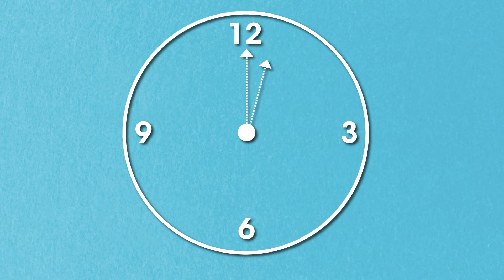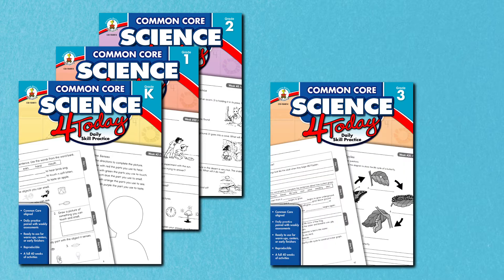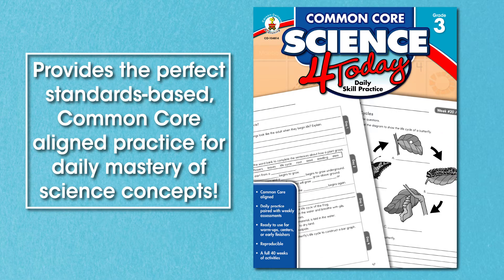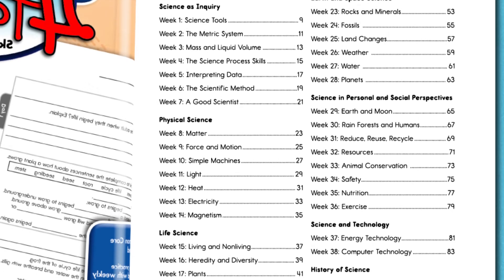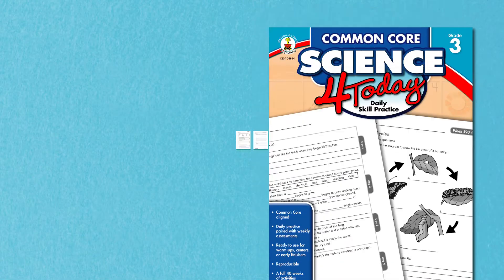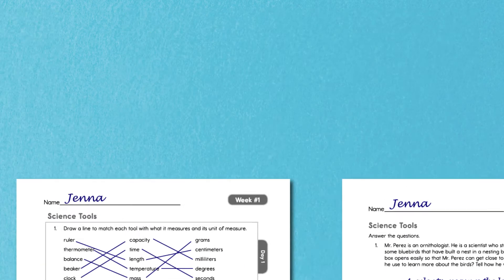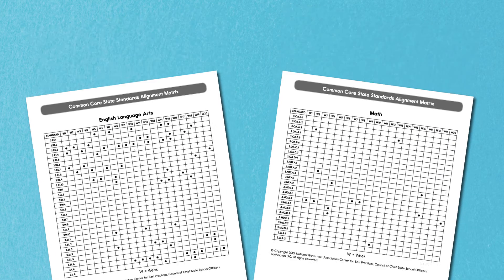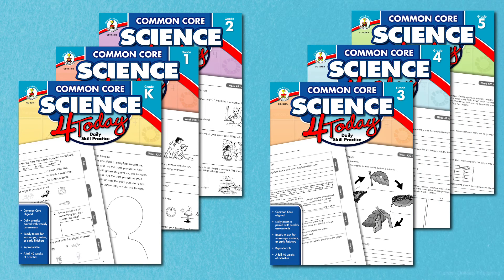Common Core Science 4 Today Workbooks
Hey, teachers! Would you like a simple way to review, reinforce, and assess key science concepts in only ten minutes each day? Now you can, with Common Core Science 4 Today books from Carson-Dellosa!

Available now for Kindergarten through grade 5, Common Core Science 4 Today provides the perfect standards-based, Common Core aligned practice for daily practice of science concepts.

The Common Core Science 4 Today series covers 40 weeks of science topics with engaging, cross-curricular activities. Weeks are divided by topic so they can be taught in any order to fit your individual science curricula.

Each week features review of essential skills during a four-day period and an assessment on the fifth day to easily monitor progress and skill application.

Common Core Science 4 Today also includes a Common Core Standards Alignment Matrix that shows the standards covered each week for easy planning and documentation. Included answer keys also make checking student's work quick and easy!

Common Core Science 4 Today will make integrating science practice into daily classroom instruction a breeze!